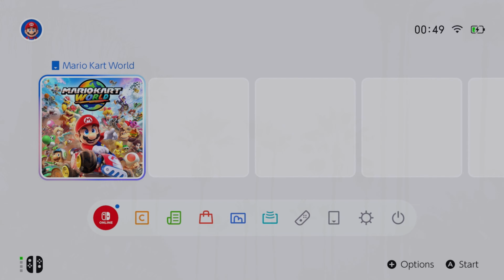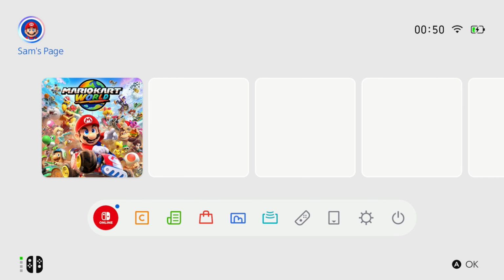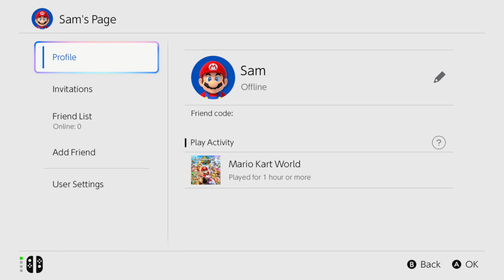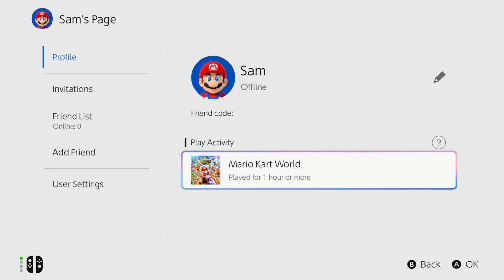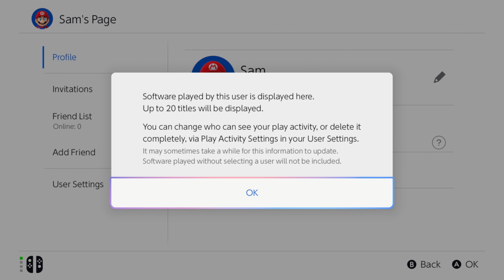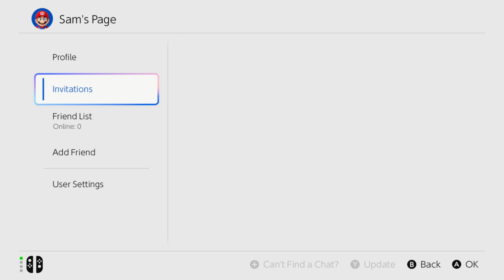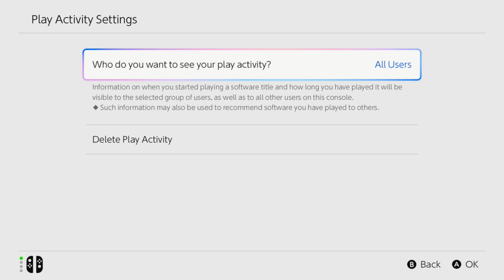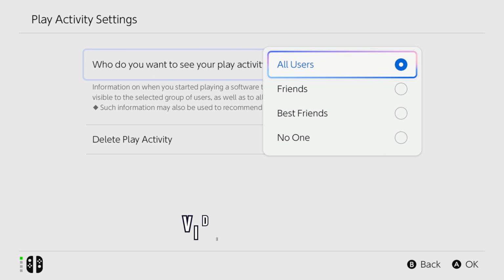How to View Your Play Activity on Nintendo Switch 2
This video shows how to view your play activity on your Nintendo Switch 2.

The video also covers:
✅ How to view game activity on Nintendo Switch 2
✅ How to see play activity on Nintendo Switch 2
✅ How to view play activity on Nintendo Switch 2
✅ How to see game activity on Nintendo Switch 2
✅ How to check game activity on Nintendo Switch 2